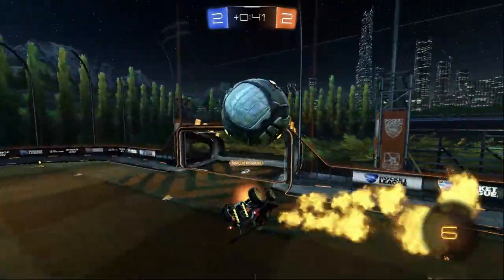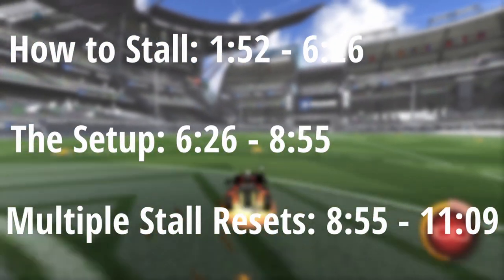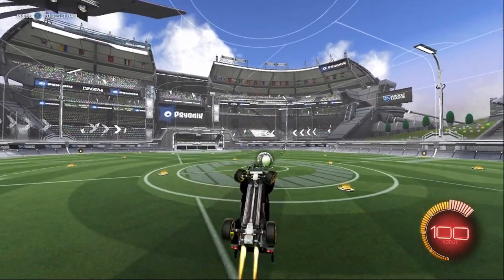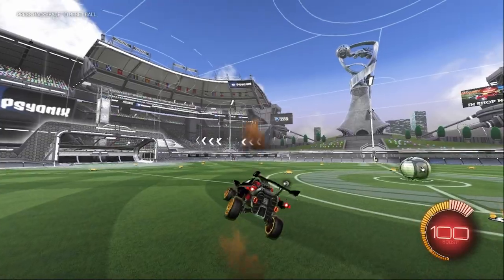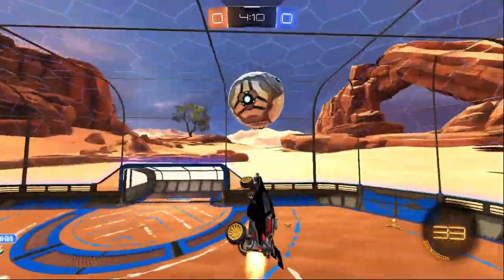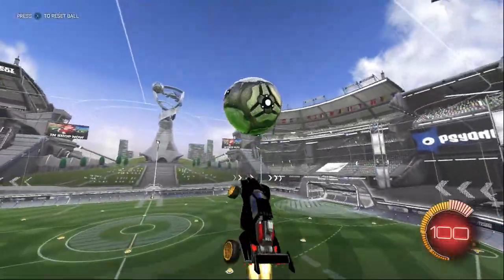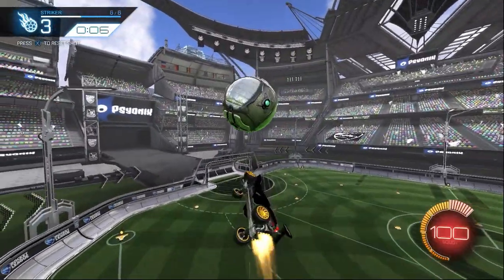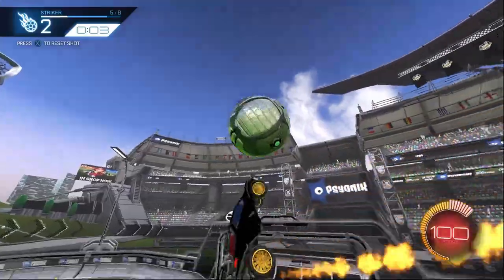How To Double Reset with Stalls in Rocket League (TUTORIAL)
I hope you all enjoy this tutorial and I hope it helps. I've done a stall tutorial previously and a double rapid reset tutorial. If you want to see them check out the tutorial playlist here:

The discord server:
If your not into that theres always freestylers and traders there for you.

Editing software:
Davinci Resolve